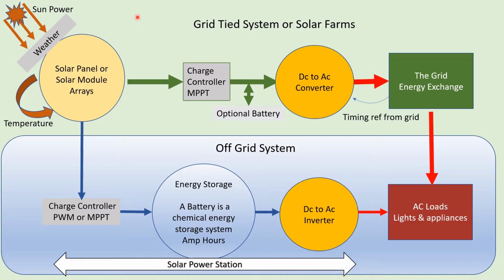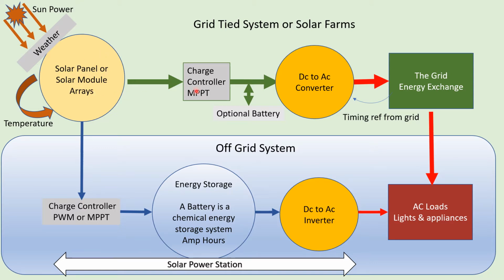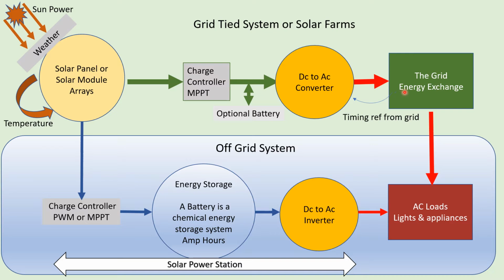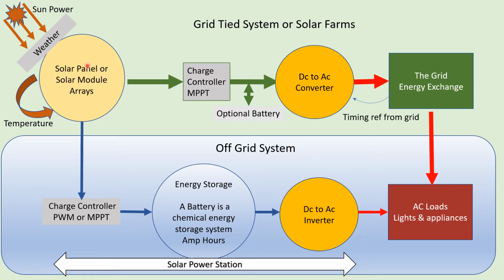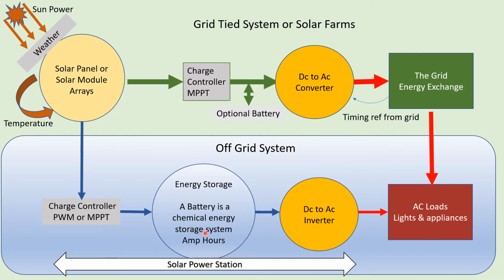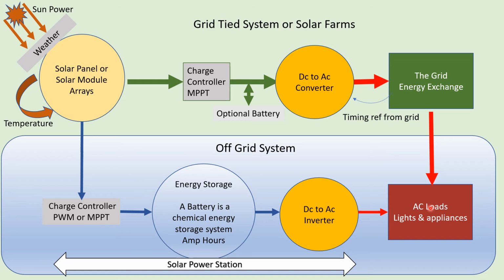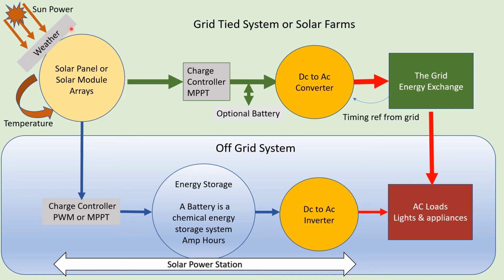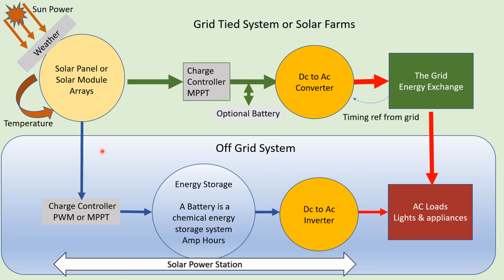PV Solar grid tied, off grid, power stations overview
This presentation is a overview of various solar systems, grid tied, off grid and power stations.

Starting with the Sun's power through the weather, to the solar collector showing the componets needed in each type of system for delivering AC power to our appliances.

public domain, no need for attribution,  use in part or in whole.